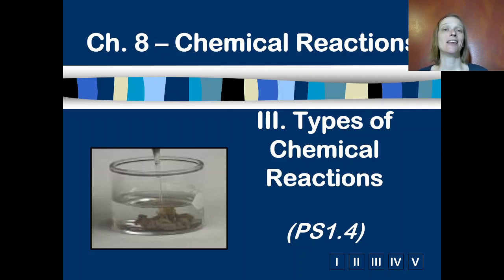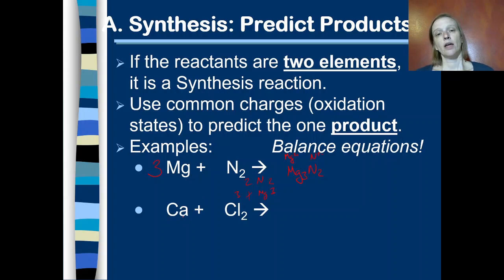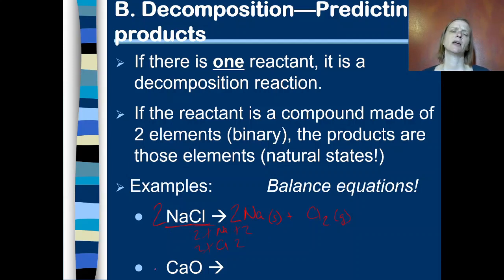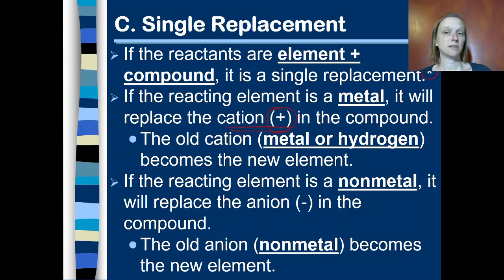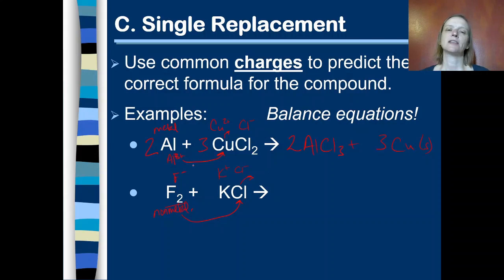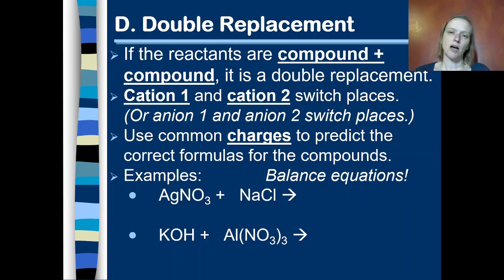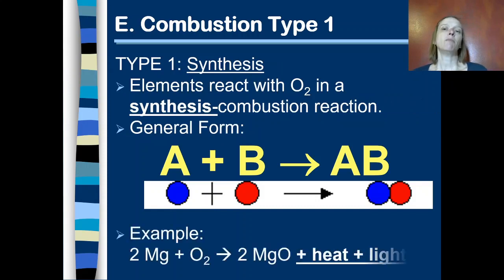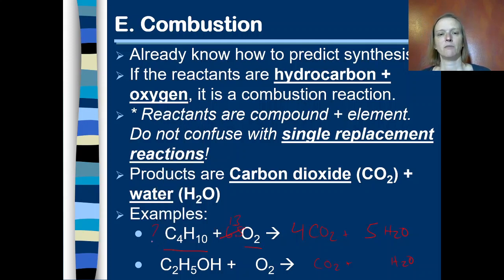Mod4 Types of Reaction and Predicting Products (Notes)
Video to accompany Module 4 & 6 Notes page 11-13. Notes on Types of Reaction and Predicting Products.